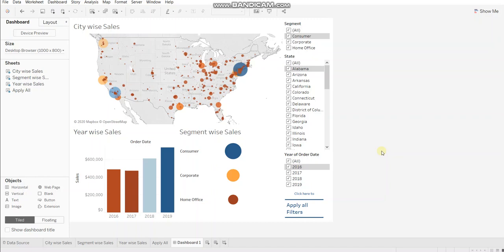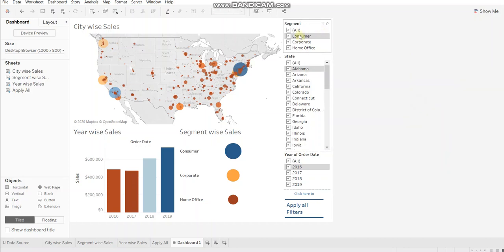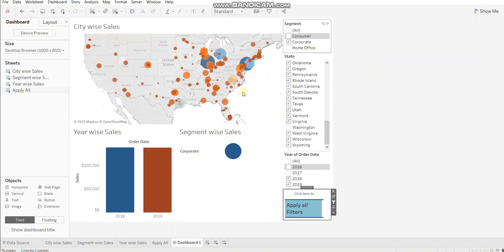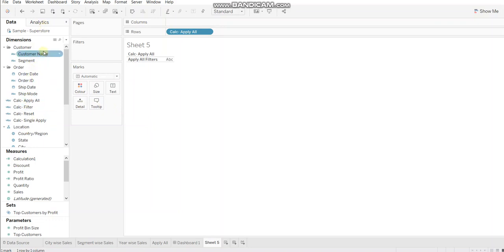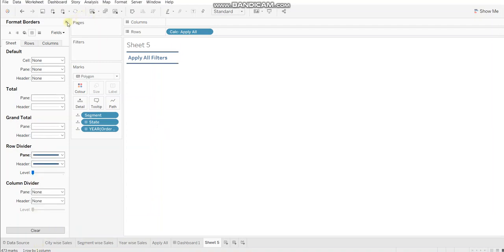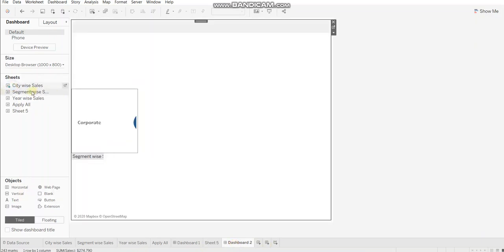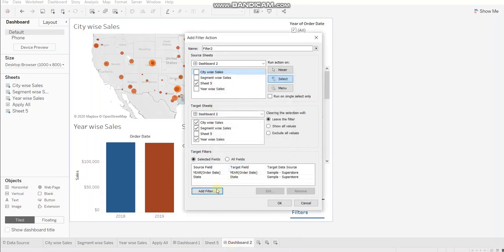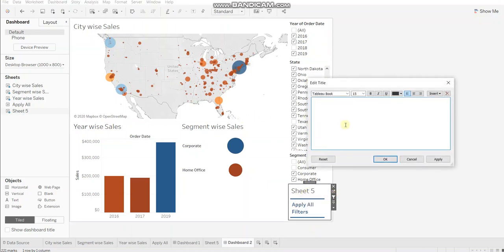Custom Apply All Filters Button in Tableau | Use, Advantages, Implementation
Map all filters of your dashboard with a single apply all button to overcome the issues associated with loading time. You'll get to learn why should you implement this custom functionality, when should you use it, and its step by step procedure for implementation.